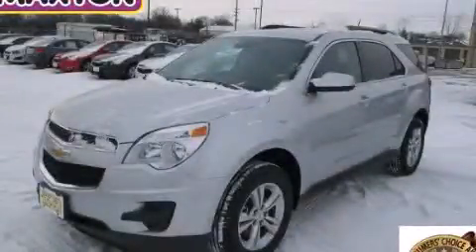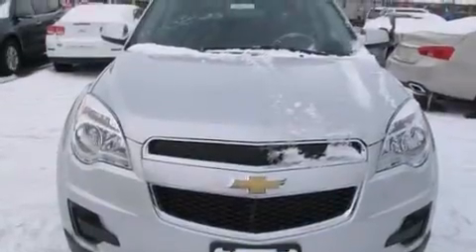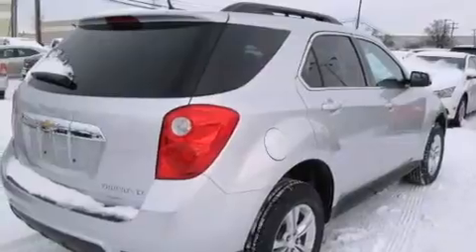2014 Chevrolet Equinox Worthington OH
We've been honored to serve the Worthington OH area , we promise that your experience at our dealership will exceed your expectations ! Year : 2014 Make : Chevrolet Model : Equinox Engine : 2.4L 4-Cylinder Trans . : automatic Exterior : Silver Ice Metallic Miles : 3 Interior : Jet Black Jack Maxton Chevrolet 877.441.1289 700 East Dublin-Granville Rd Worthington , OH 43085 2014 Chevrolet Equinox Worthington OH